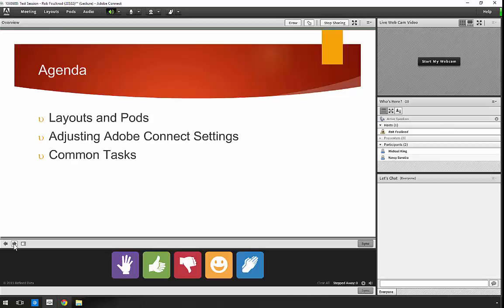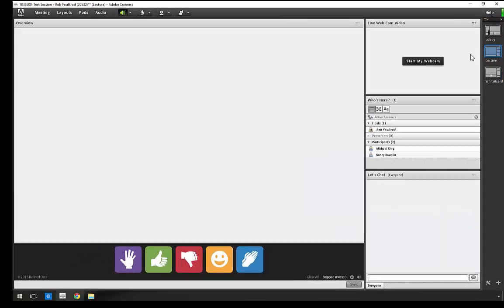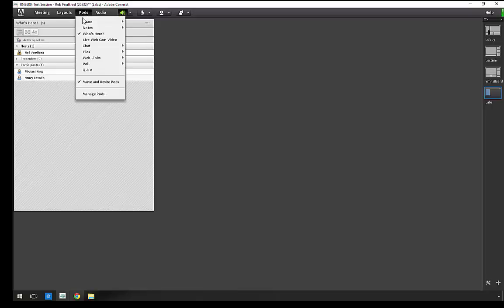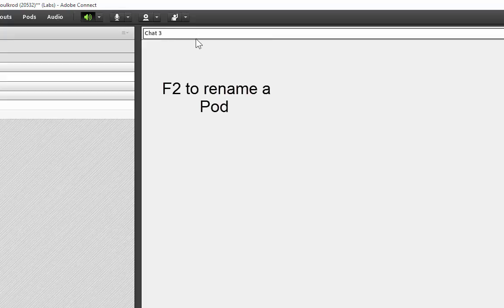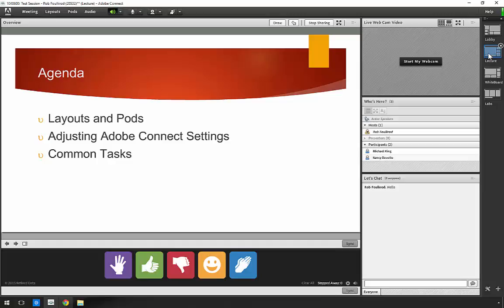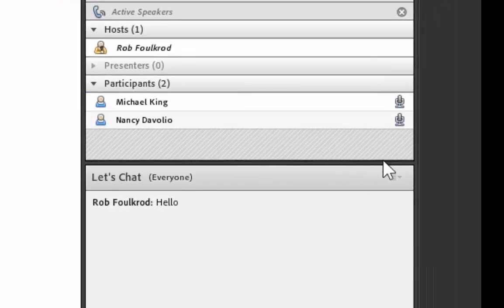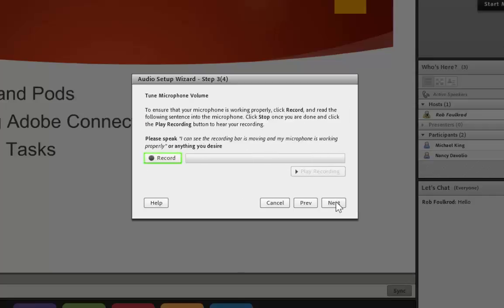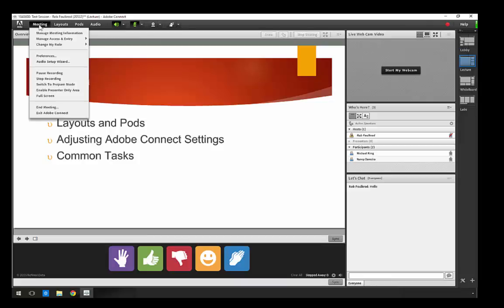Adobe Connect Intro